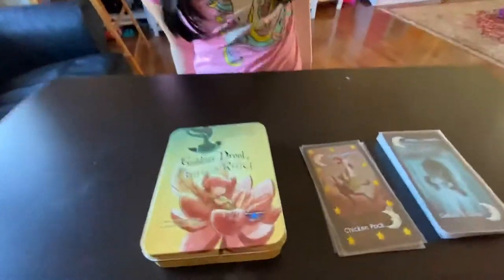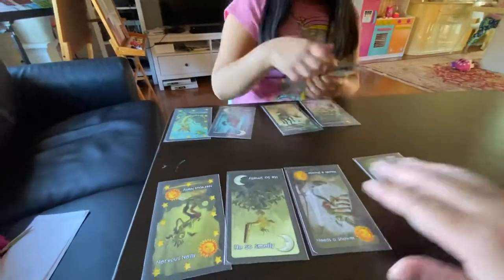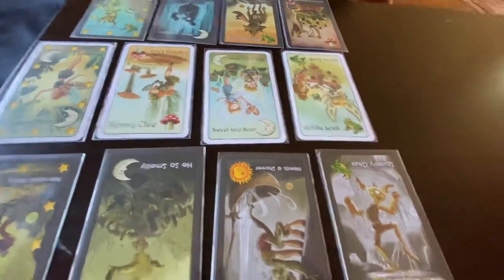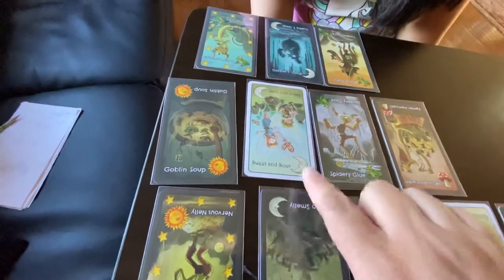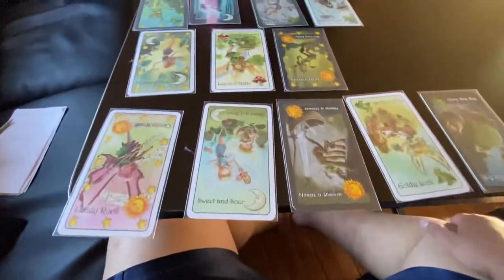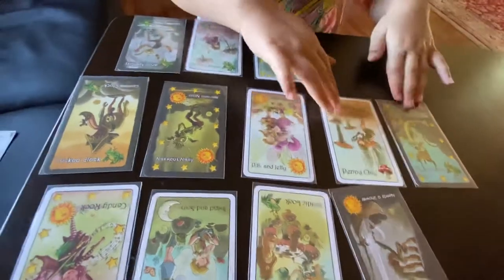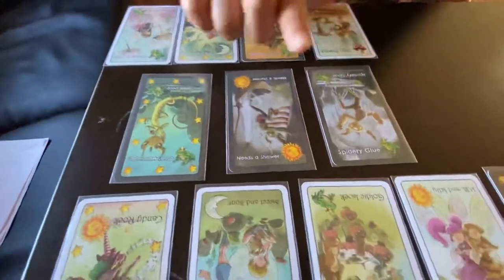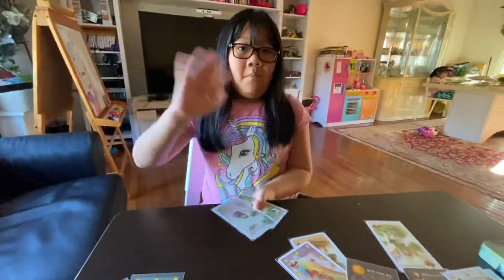Goblins Drool, Fairies Rule! - How to play.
Dominique and I show you how to play Goblins Drool, Fairies Rule!  The game is currently sold out, but they are planning to bring out a new version this year.
I bought this game way back in 2012, this is not a paid video. I just love this game so much and want to share.